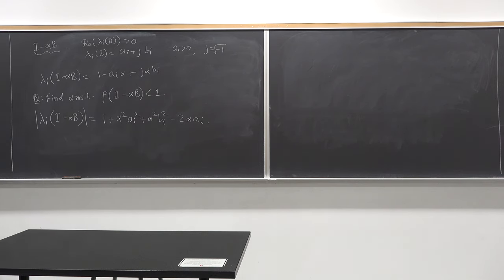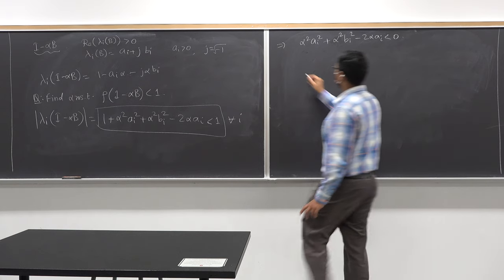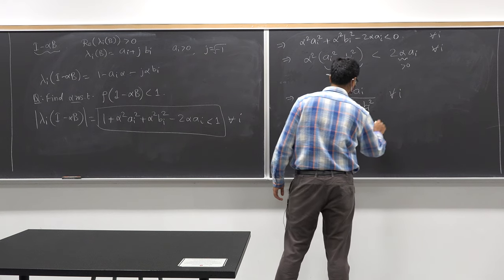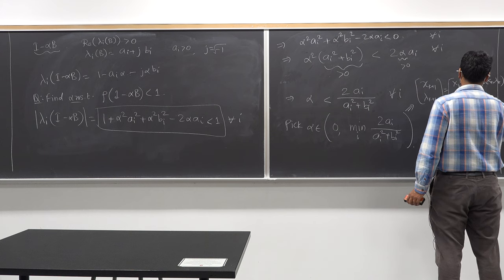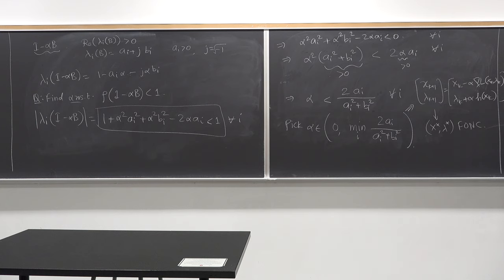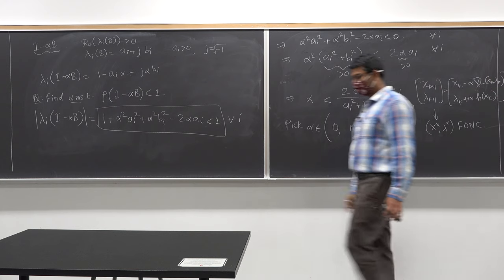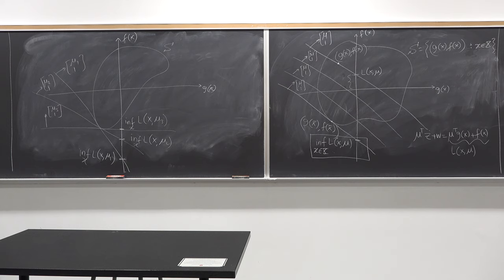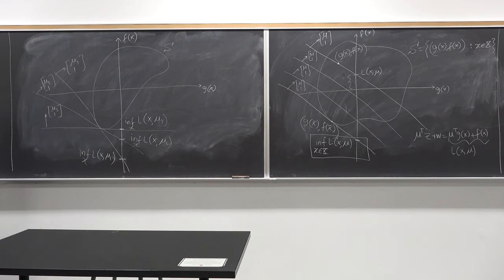Lecture 25: Introduction to Duality, Geometric multiplier theorem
In this lecture on Nonlinear Programming, we introduce the concept of duality and explore the geometric interpretation of the dual problem. We will cover the basics of the geometric multiplier, halfspaces, and hyperplanes, and how they relate to the primal and dual problems. We will also study the dual problem to solve the primal problem, and vice versa.